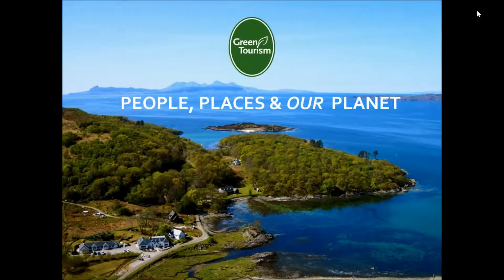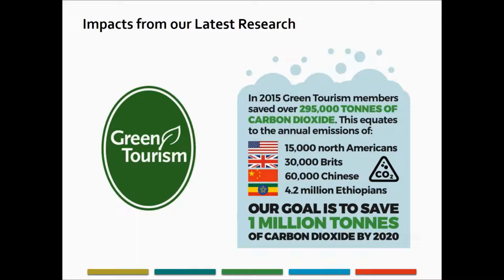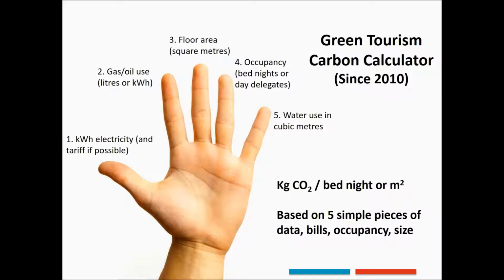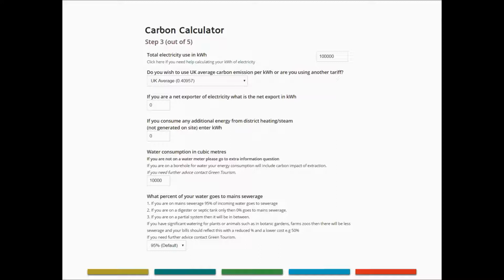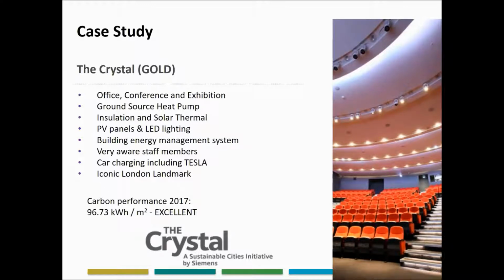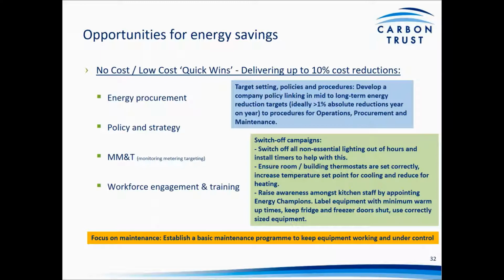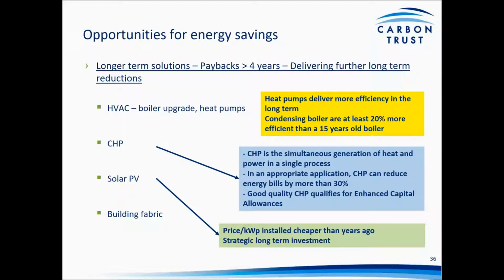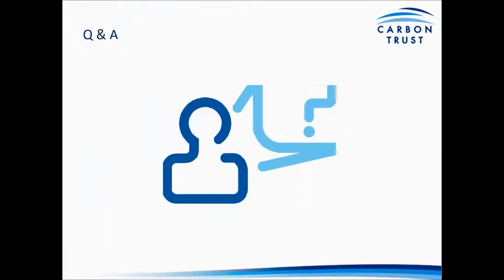Carbon Management in Tourism - A Carbon Trust & Green Tourism Webinar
A webinar for the hospitality sector to demonstrate how best to manage carbon and improve energy efficiency in your tourism focused business.

This webinar was recorded on Wednesday 22nd November 2017.